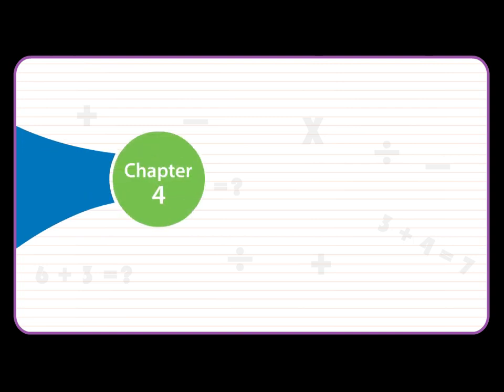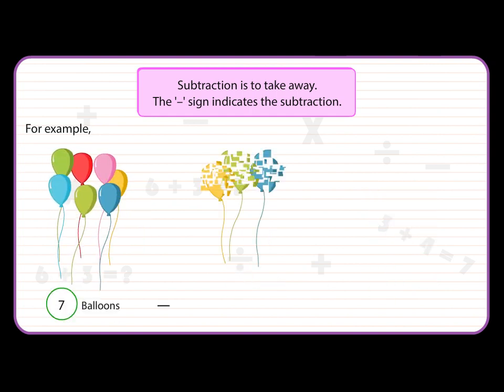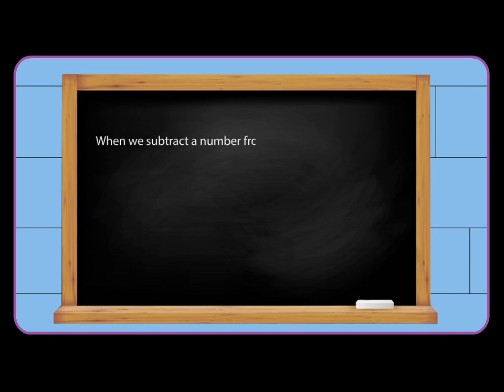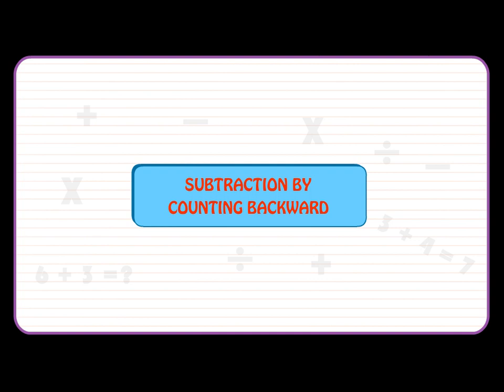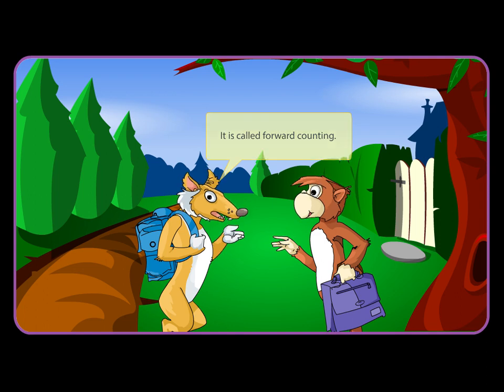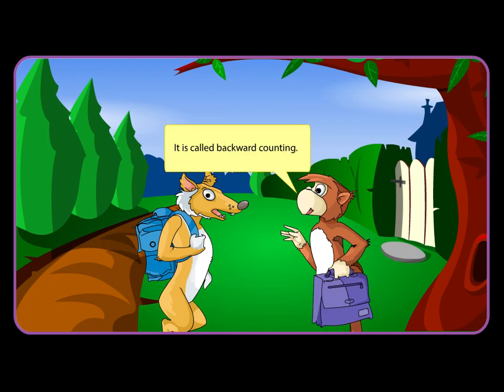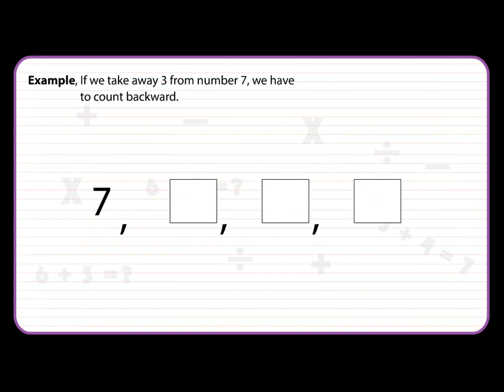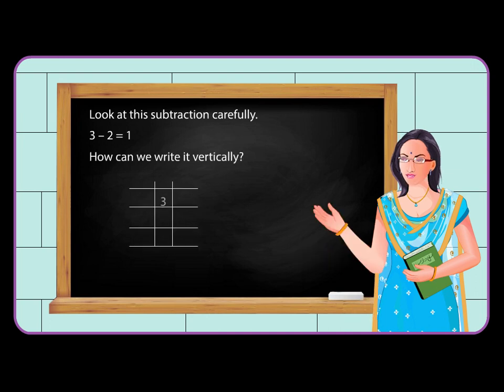Amazing Coco Maths Class 1 Sem 1 Subtraction up to 20